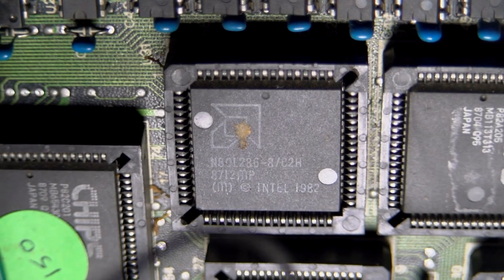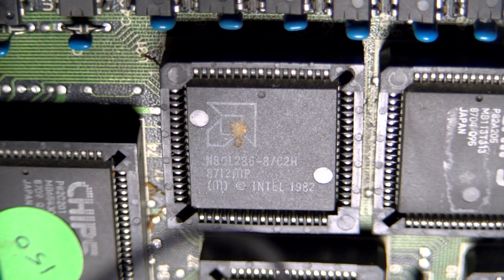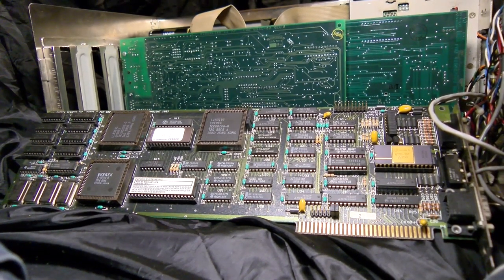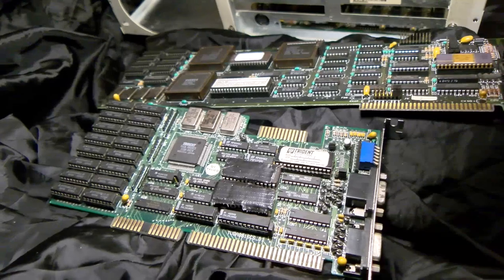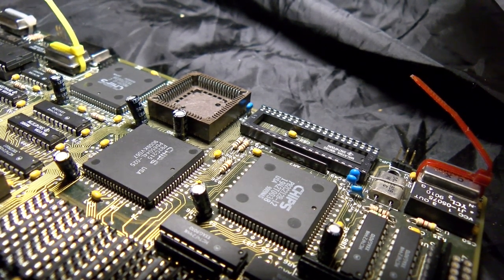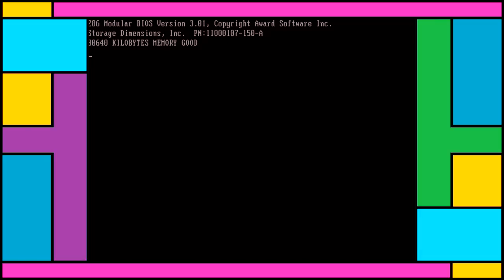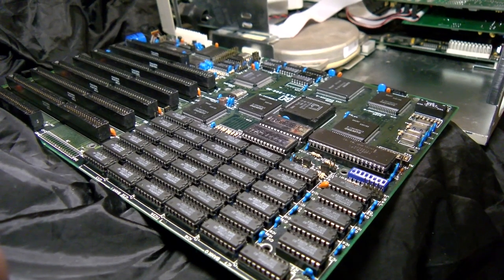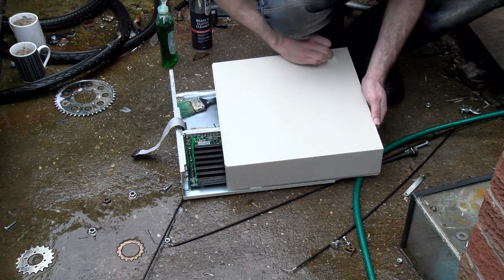Needless 286 Machines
The 286 isn't exactly the most useful platform to own now. For one thing, very few things seem to be written exclusively for it and its capabilities are otherwise quite limited, but we can at least see how it improved on the 8088 and how my new, faster 16MHz system compares to my old 6MHz one.

Chapter List:
0:00 - Introduction
1:24 - Meet the 286
8:54 - Expansion cards & limitations
15:30 - The OEM argument
16:32 - Meet the 'fast' 286
23:12 - Hard drive spin-ups
24:35 - 16MHz motherboard
30:23 - Evil Twin
31:18 - Software limits & Benchmarks
34:33 - 386SX, the sensible option
38:37 - Scaling, CMOS and 12MHz
39:56 - Always buy broken
41:30 - Closing words & cleaning
51:39 - Shiny

Places where I can be found outside of YouTube;